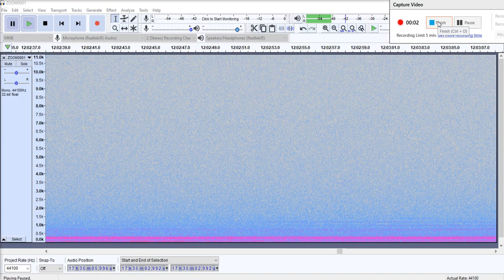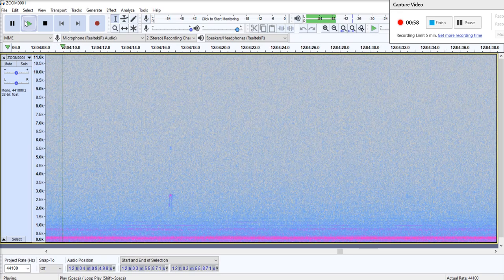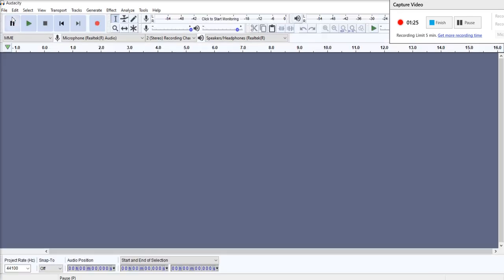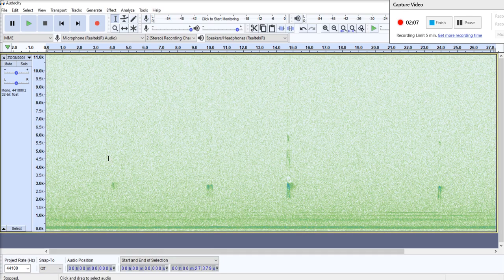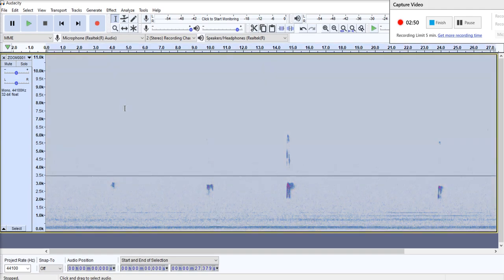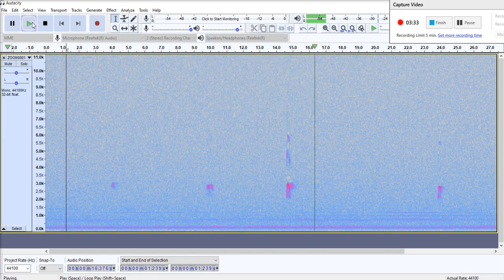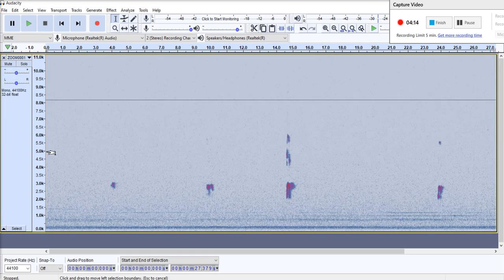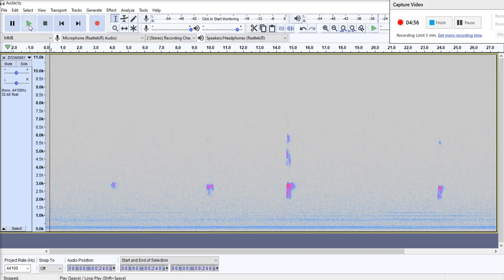NocMig - Audacity Processing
How to clip out and process bird calls in Audacity to make them louder and clearer.